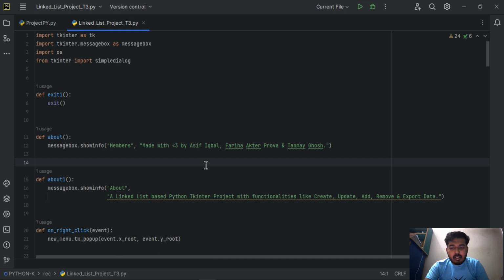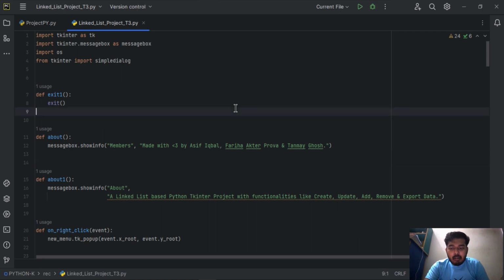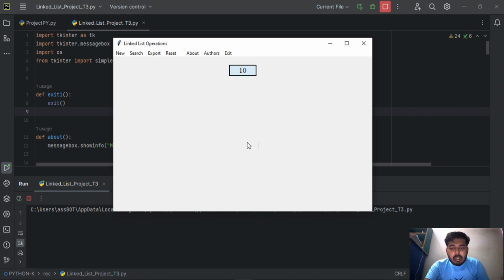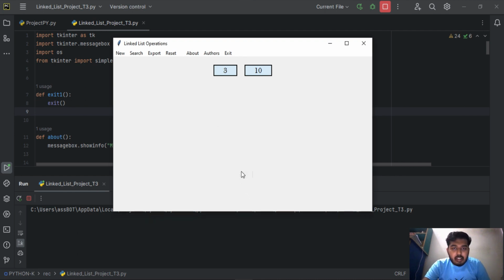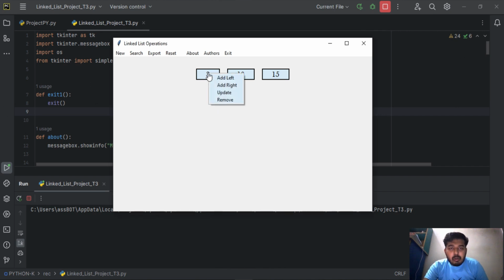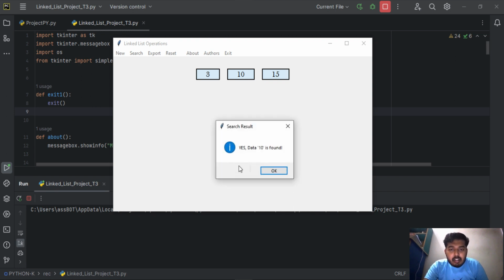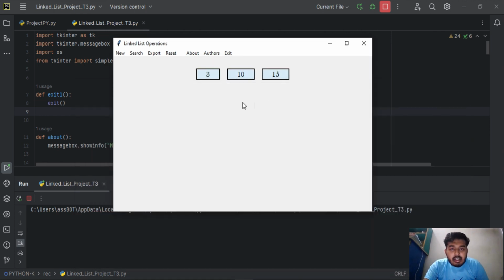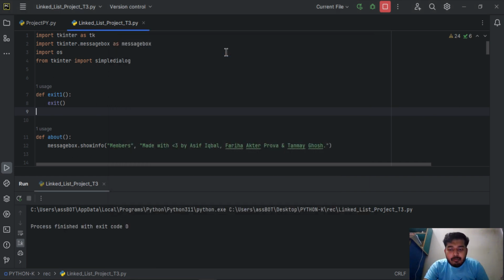A Basic Linked List Data Structure Project Using Python Tkinter GUI.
The project aims to demonstrate basic data structure operations like Create, Add, Update, Remove & Export Data elements in Linked List by Python Tkinter GUI.

Hello Viewers, Assalamu Alaikum and Adaab to everyone. Today I am going to showcase our team project which we have completed on Data Structures Sessional Supervised By: Md. Shymon Islam Sir. It is a basic data entry project based on Linked List. we used Python programming for both data structure and for developing GUI (Graphical User Interface). We already know Python offers the Tkinter method for fast and easy GUI applications.

Hope you all liked our project and gained some ideas by watching our project. if you have any questions regarding the project, feel free to drop a comment in the comment section.